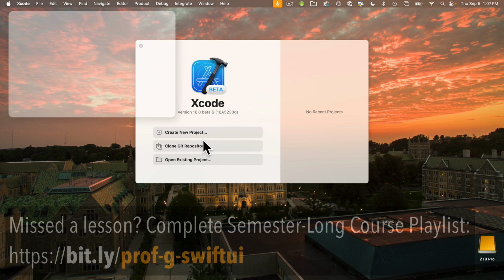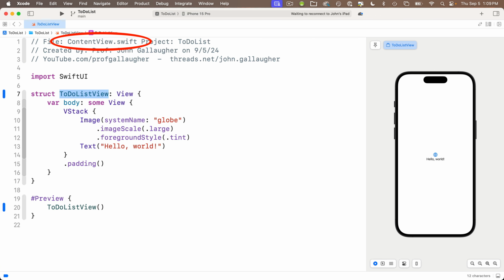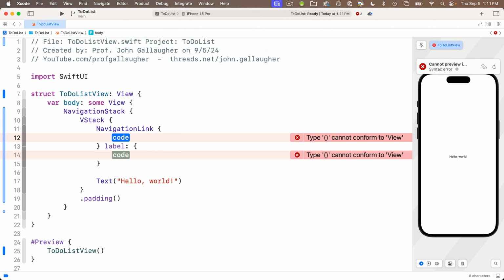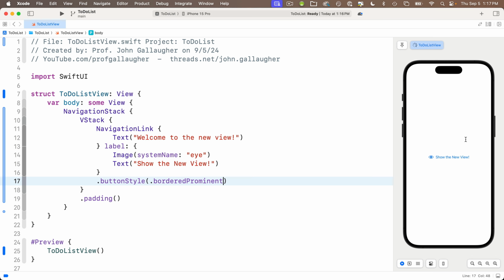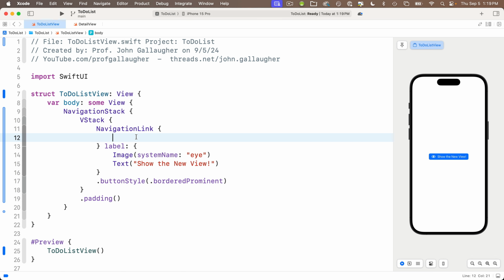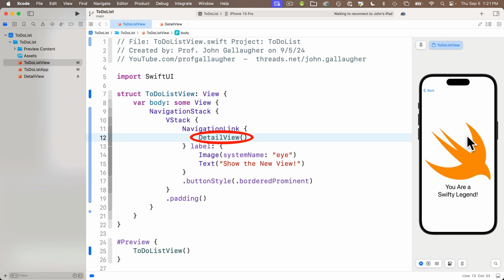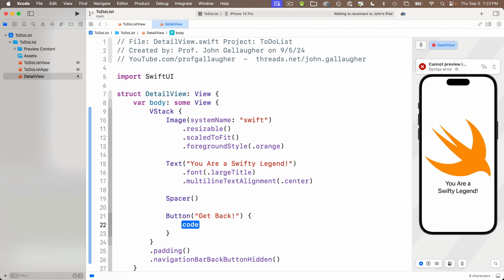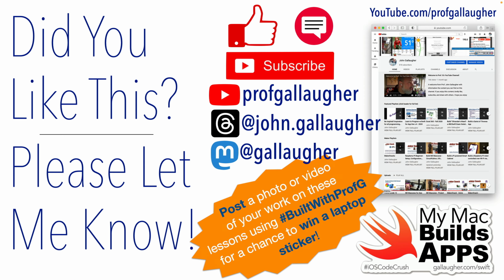OLD: See desc. link to update: Ch . 5.1 Intro to the NavigationStack & NavigationLink in SwiftUI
Our fifth app in the series - the To Do List app - begins with a lesson on NavigationStack and NavigationLink in SwiftUI. We'll learn to navigate between views, and we'll learn to use the build in Back button to return, as well as how to use the Environment dismiss value to programmatically dismiss a View and return to the prior screen.